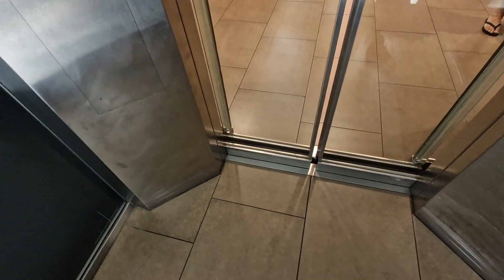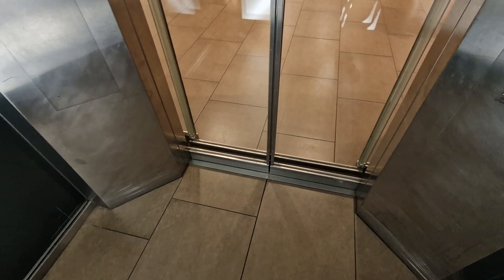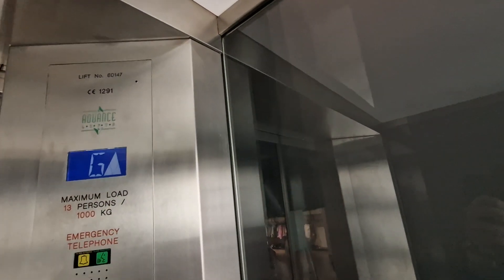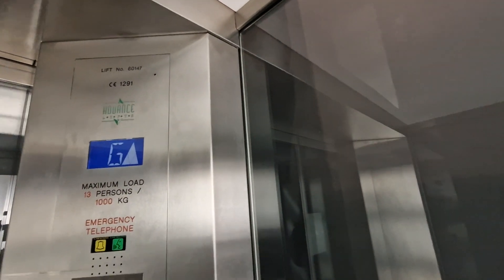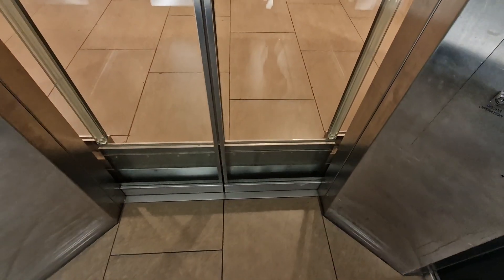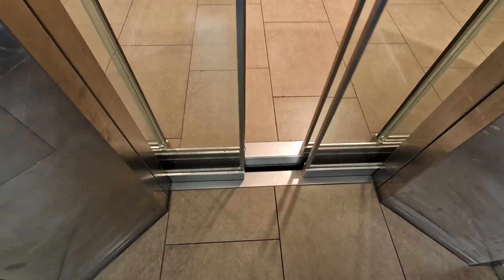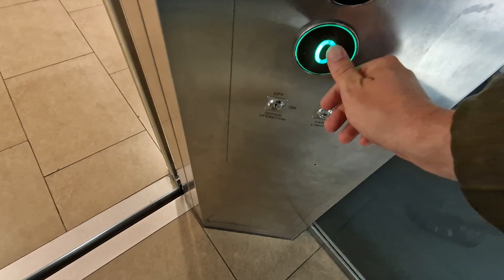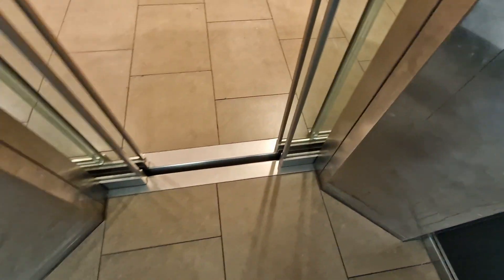Advance Lift @ Zara in High Wycombe